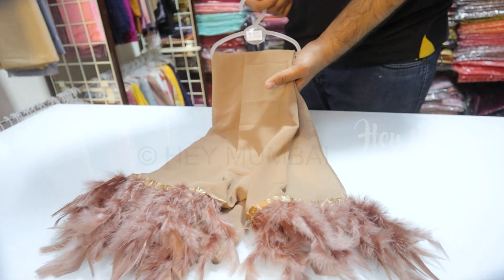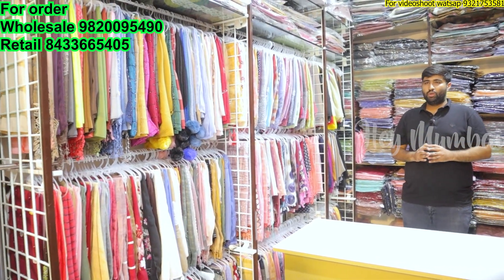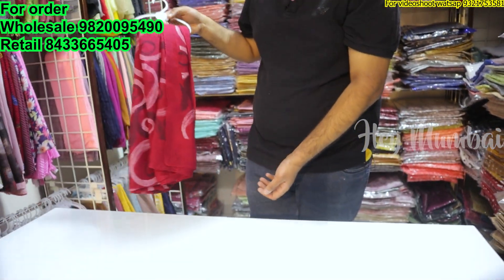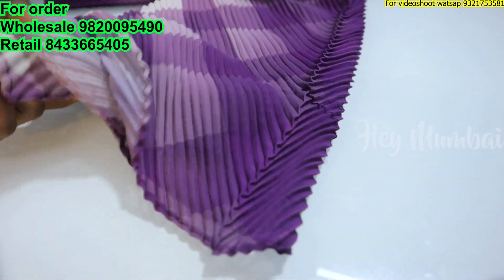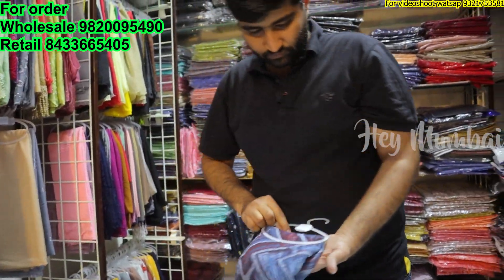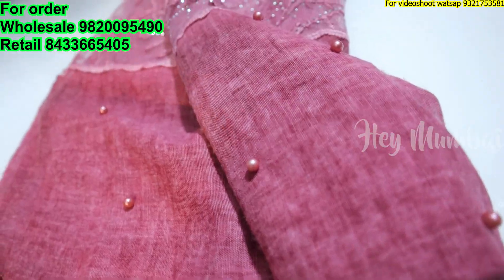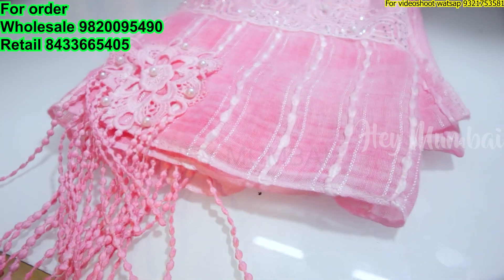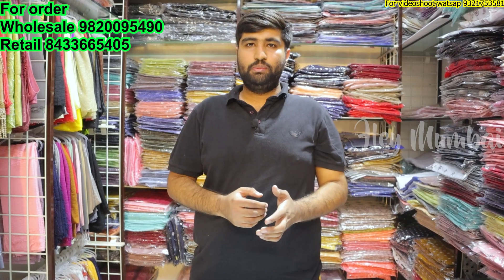Wholesale Scarf Market In Mumbai | Scarf New Design 2022 |manish market mumbai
Stole for Women
Wholesalers of Stoles/Hijab/Scarf.

Office adress - Shop No - 448,  4th floor - Mohatta Market, Palton Road, Opposite - Manish Market, Landmark - Gulshan Eran Restaurant. Mumbai -Pin Code-400001

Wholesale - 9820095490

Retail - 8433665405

Stole For Women Website -

Follow stole for women on Instagram to get regular updates about our new trending and latest collection.

Hey Mumbai officeWatsapp : 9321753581 (No Call Only Watsapp Mesg)